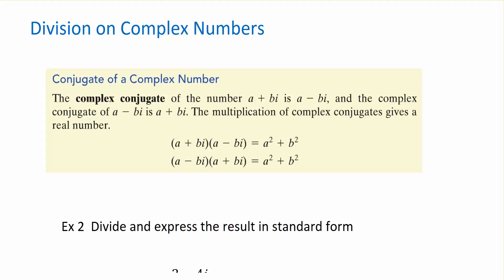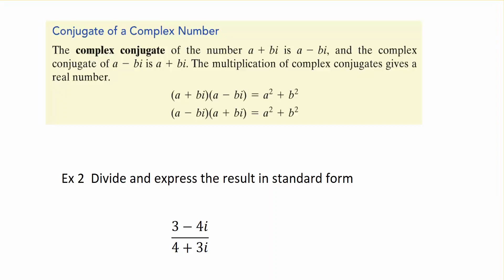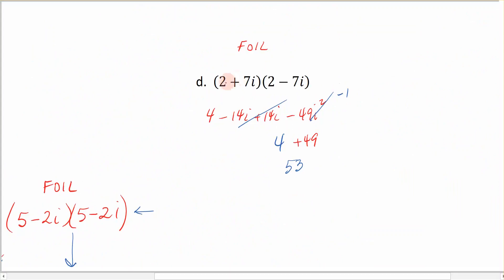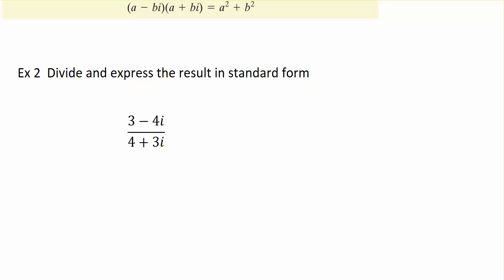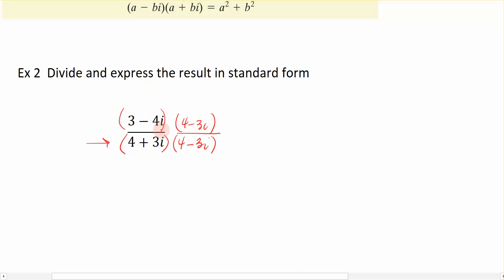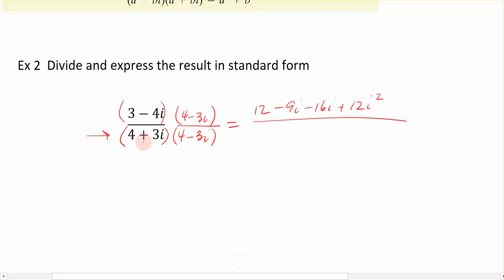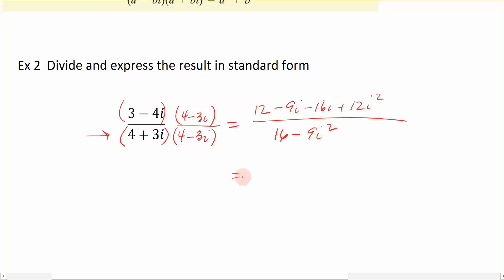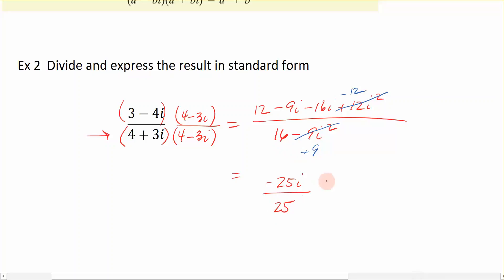1-4d Division of Complex Numbers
Division of Complex Numbers